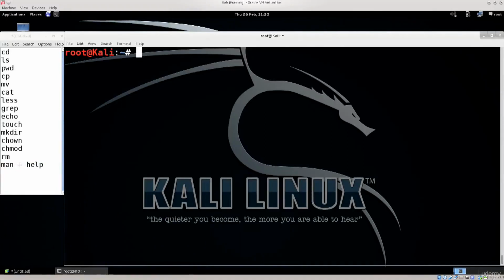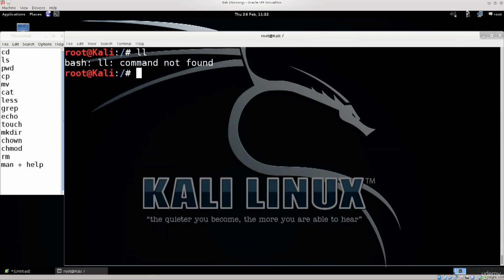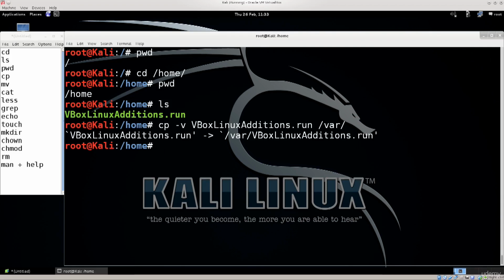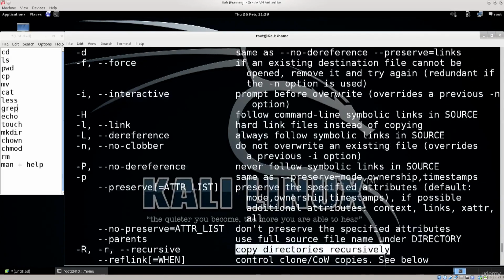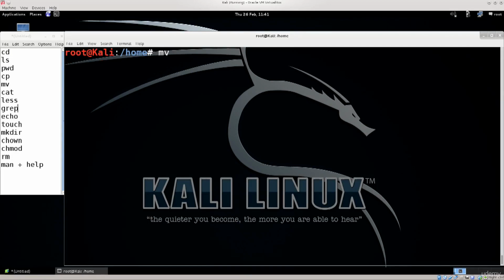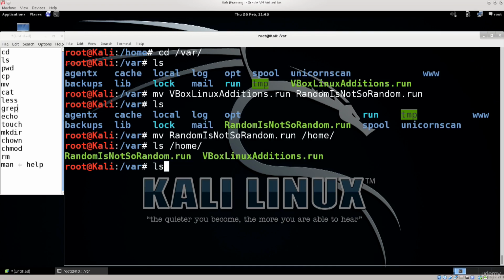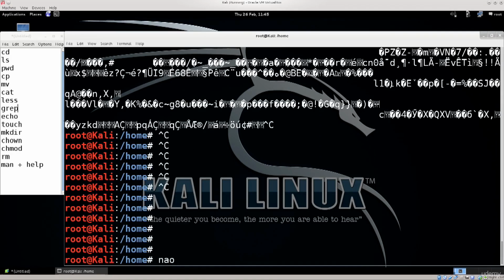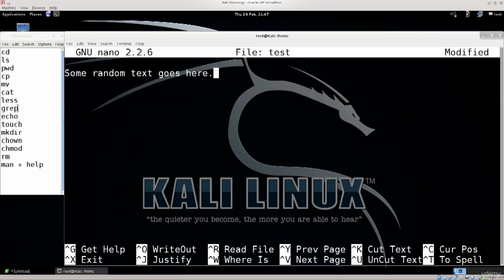Ethical Hacking - 11 - Linux Command-Line Interface ( CLI ) basics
Section 3 : Linux Terminal including basic functionalities and CLI.

Class 11

Topic : Linux Command-Line Interface ( CLI ) basics